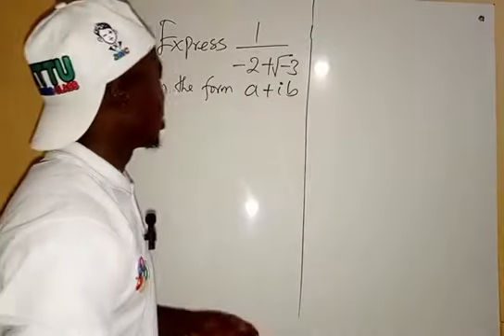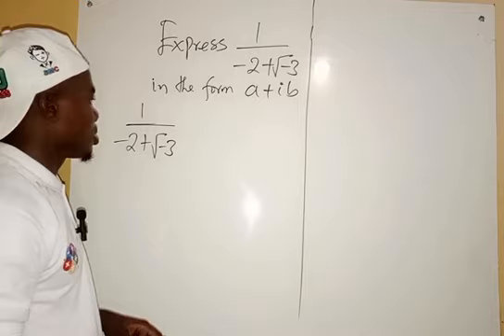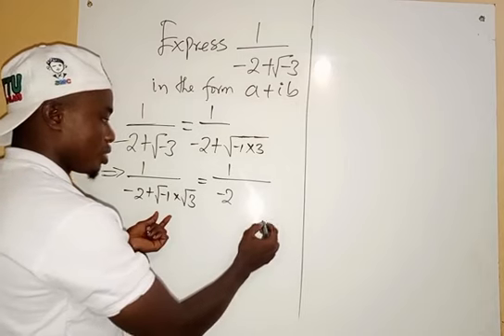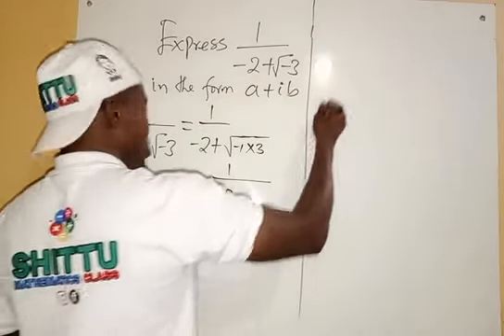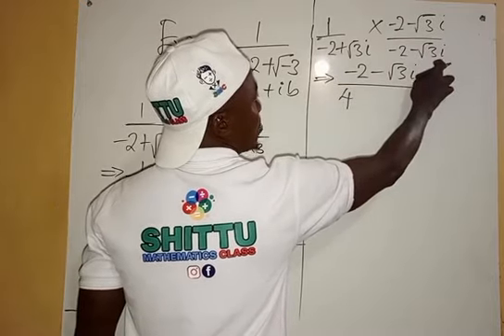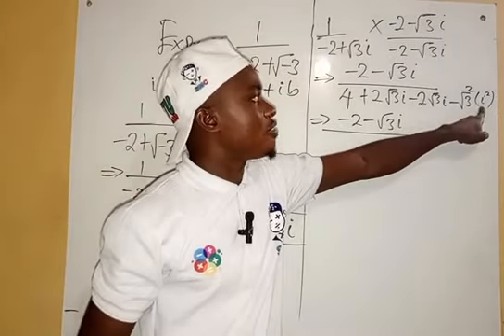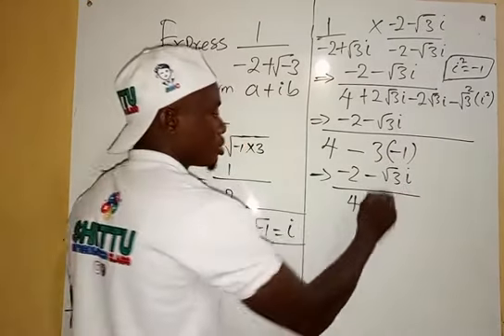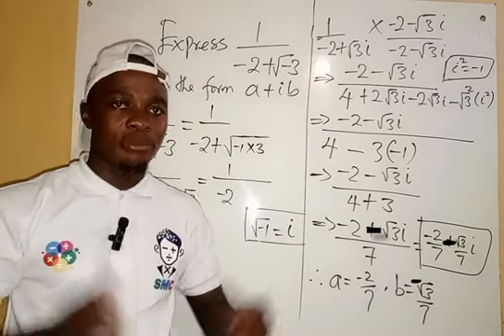Division of Complex number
"Navigating the Complexity: Discover the Intricacies of Complex Number Division with Z. From Imaginary Symmetry to Real-world Applications, Explore the Depths! 🌐✨ ComplexMath MathematicsJourney"